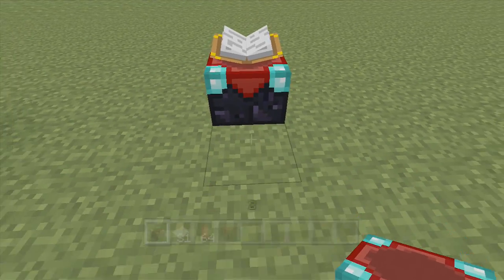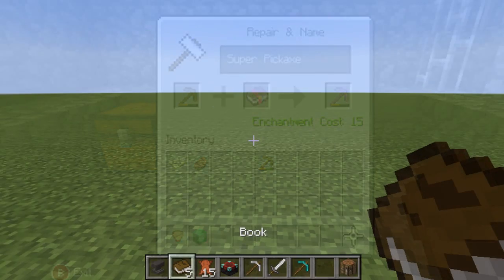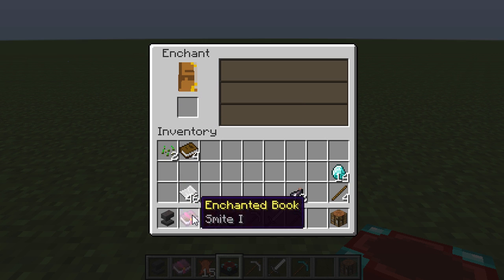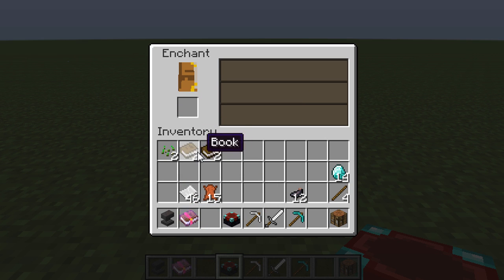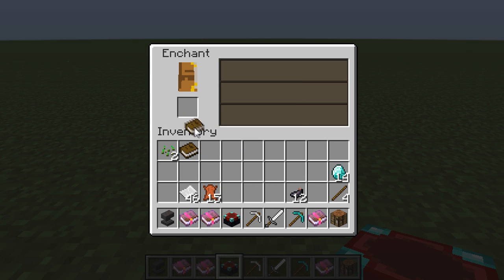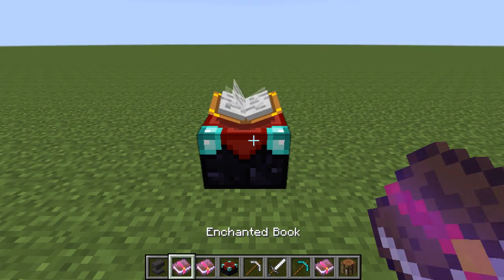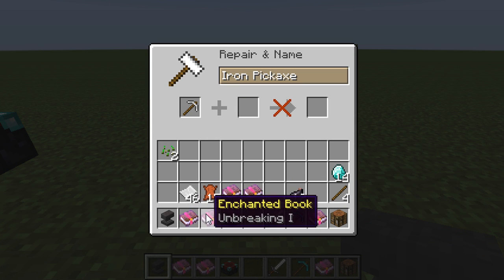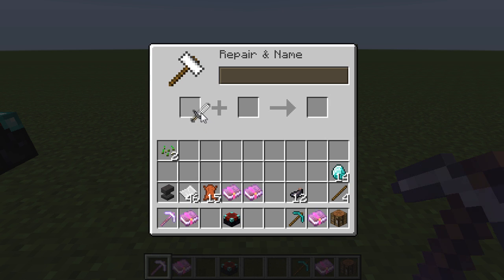Minecraft (Xbox 360/PS3) - TU14 UPDATE! - ENCHANTED BOOKS (Title Update 14)